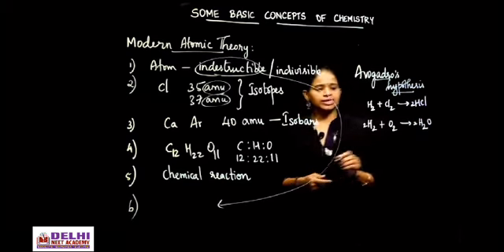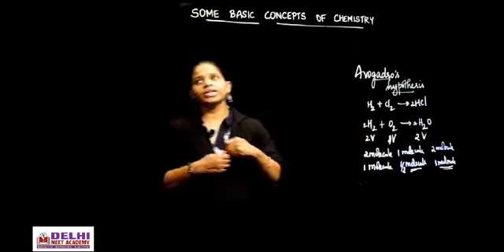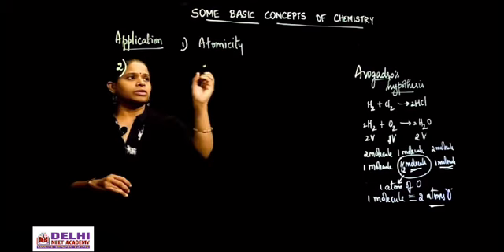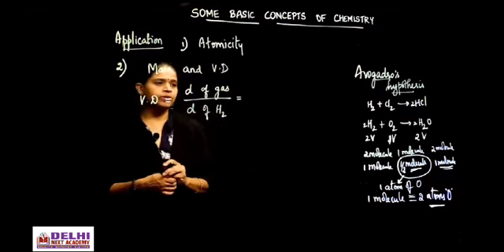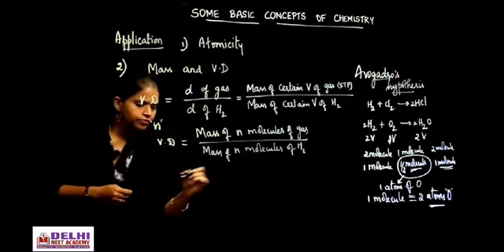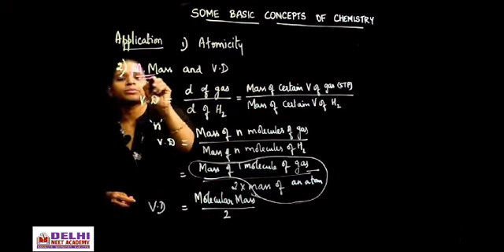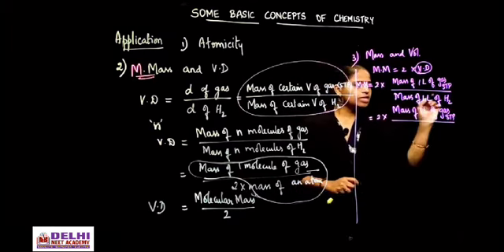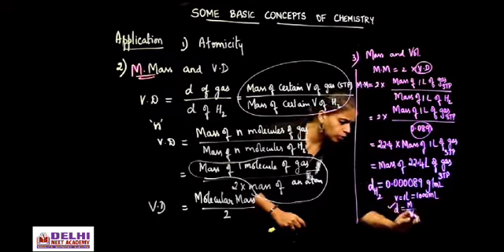Basic Concept of Chemistry - Avogadro's Hypothesis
The standardized education delivery methodology at Delhi NEET Academy ensures seamless and consistent coaching by our expert faculty members. The teaching methodology is so distinctive and all-inclusive that it produces not only excellent classroom discussions but also profound study material. Meticulous, appropriate and unique Study Material and Test Papers are formulated based on the fresh pattern of exams designed by the professional faculty at Delhi NEET Academy.